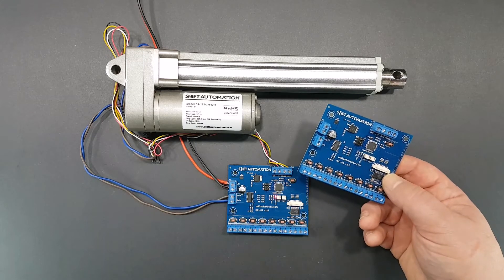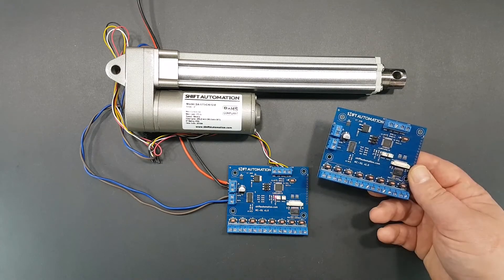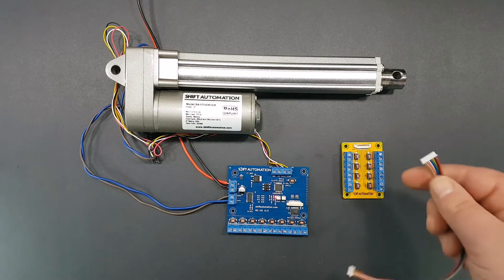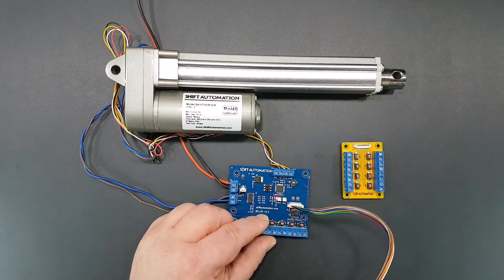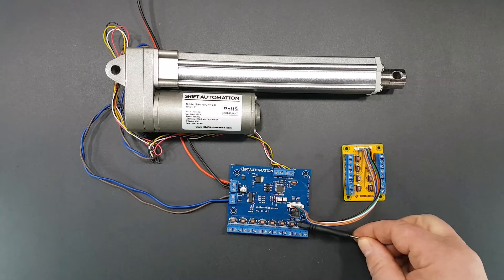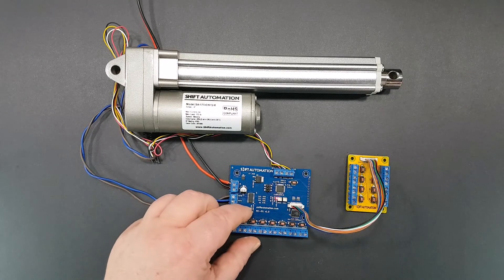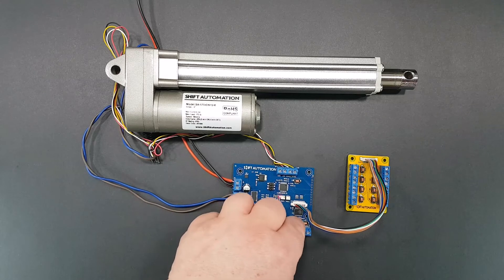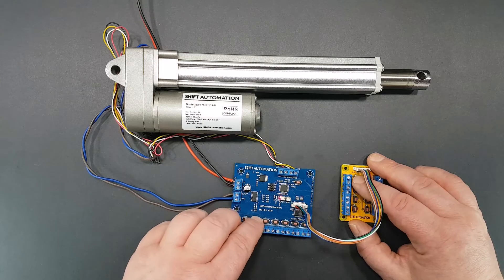Linear actuator position controller expansion board with 13 saved positions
In a previous video we demonstrated our linear actuator position control board, capable of 5 saved positions. This expansion board adds 8 more saved positions, for a total of 13 saved positions.